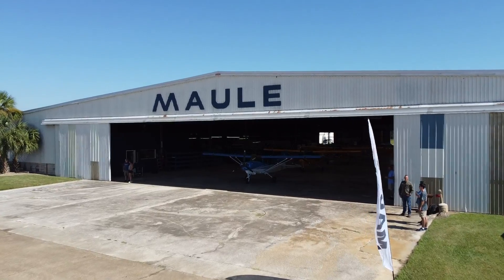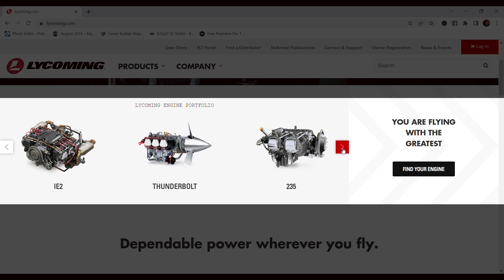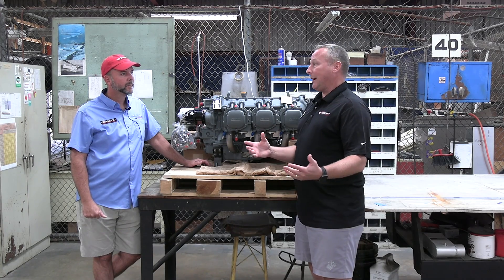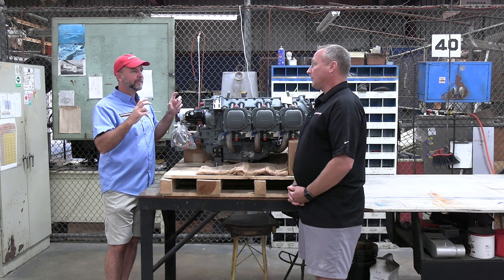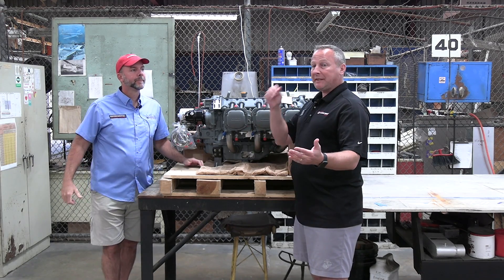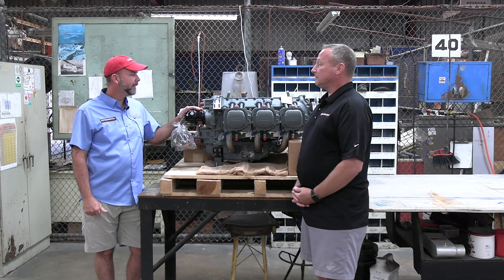Lycoming Aircraft Engines - What they offer for your Airplane - Engine Week 2022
How many different engine models are they producing today?

*Flying Eyes Optics (Aviation Sunglasses and More!)

*Airtech Coatings ("We Make Paint Fly" - Fabric and Paint Manufacturer)

*The Aviators Clinic ("Flight Medicine for Pilots by Pilots" - AME for medicals + more)

*Clemens Insurance Agency (Aircraft insurance and other insurance products)

*Diamond Doors (Aircraft hangar doors custom build for your hangar)
Foxtrot 95 Calhoun County Airport (Identifier F95) Panhandle of Florida